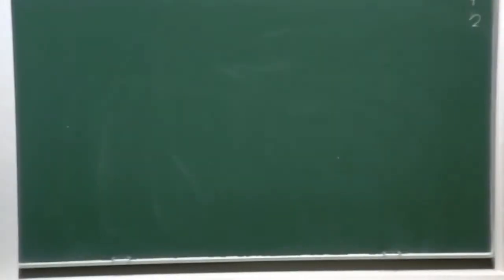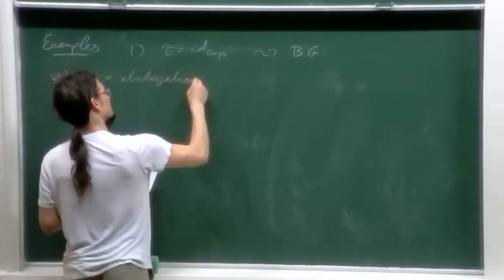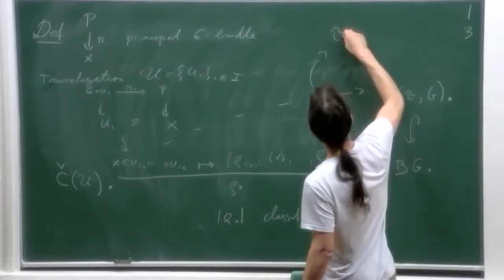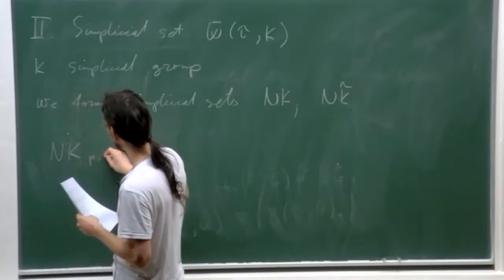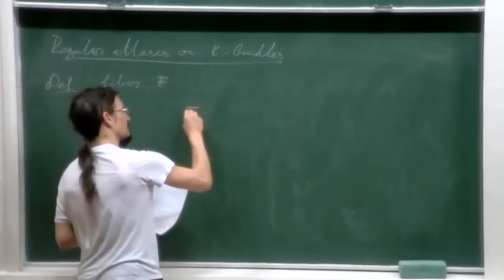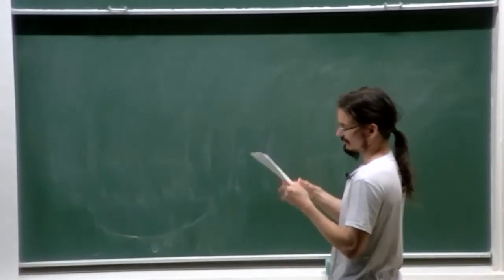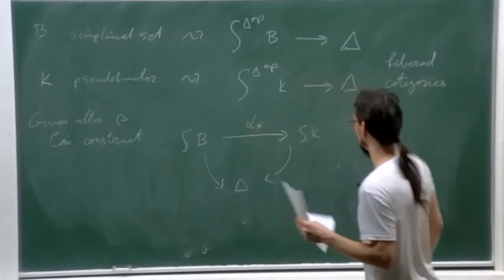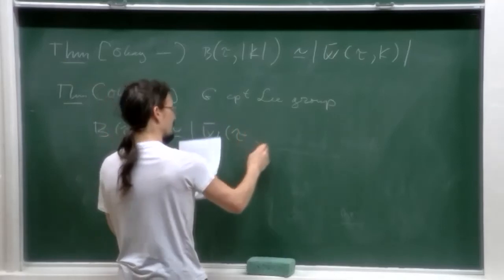SHCS 2021 | Zsamboki | Commutative simplicial bundles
Workshop on Spaces of Homomorphisms and Classifying Spaces, Sept 8 2021, by  Pal Zsamboki (MTA Rényi Alfréd Matematikai Kutatóintézet)